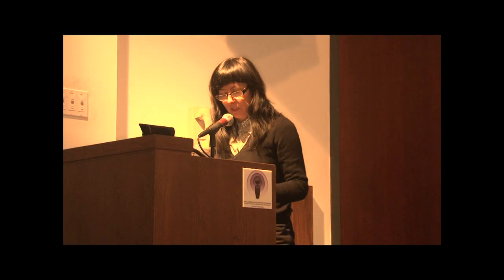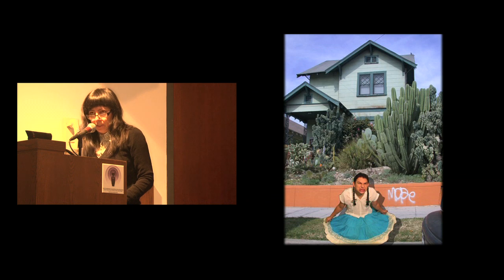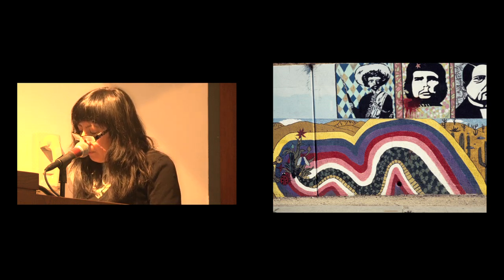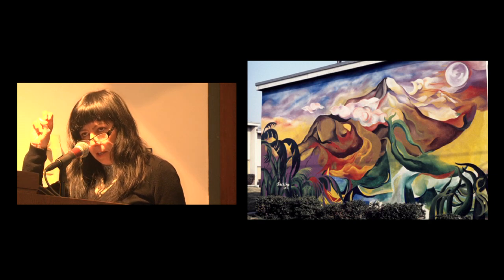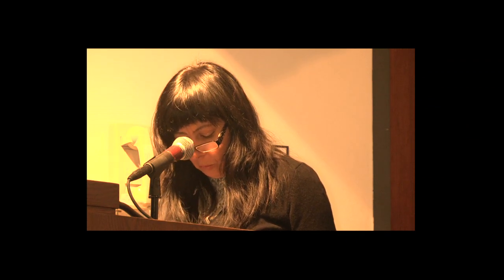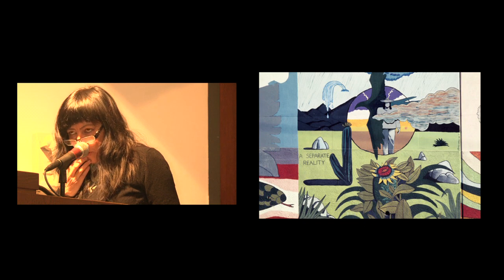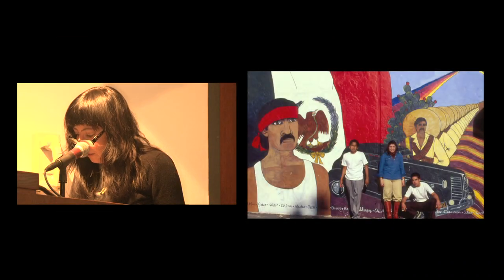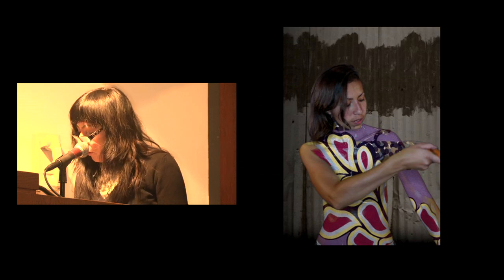Sandra de la Loza at the L.A. Xicano Symposium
Artist and scholar Sandra de la Loza discusses her perspectives on Chicano murals in Los Angeles.